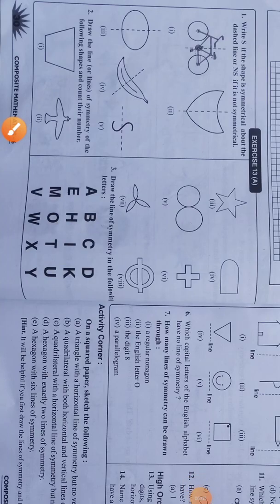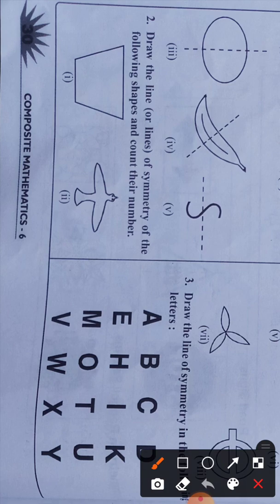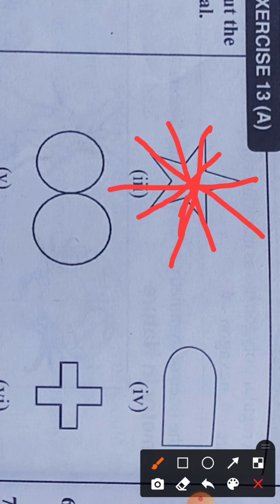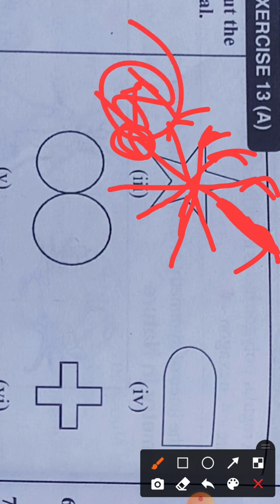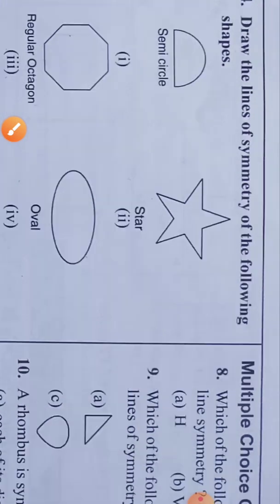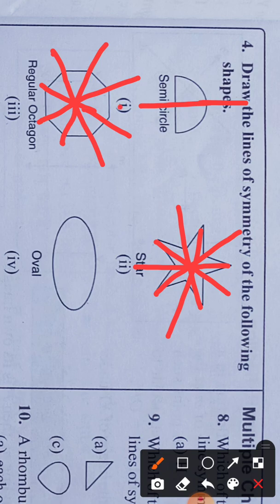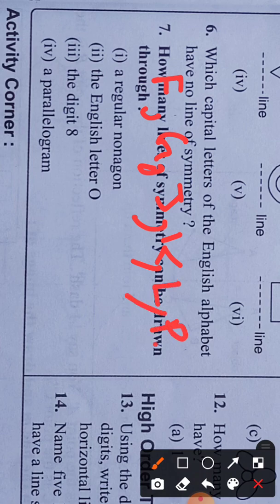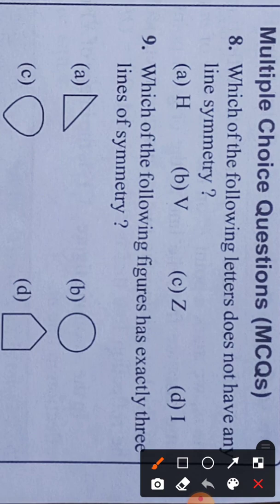6maths ex 13A(Q1-Q8)